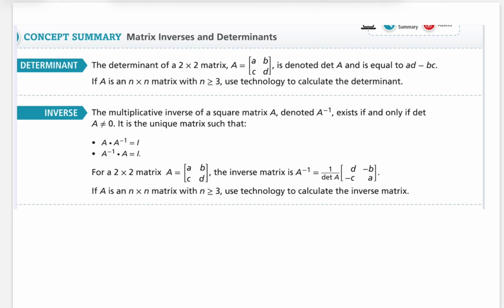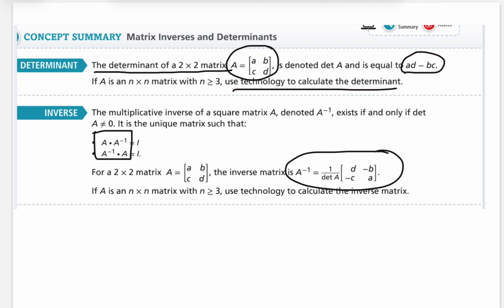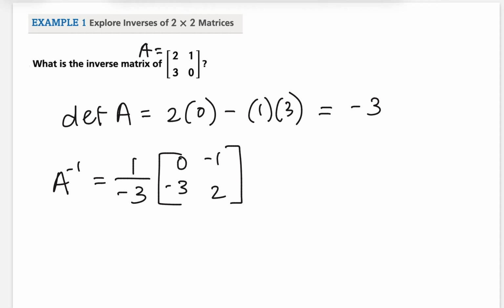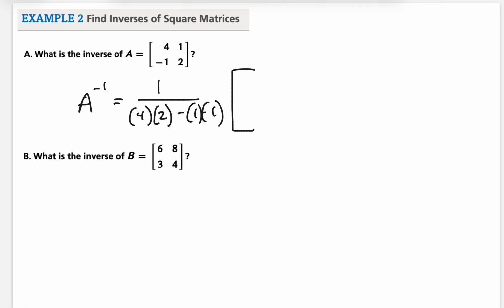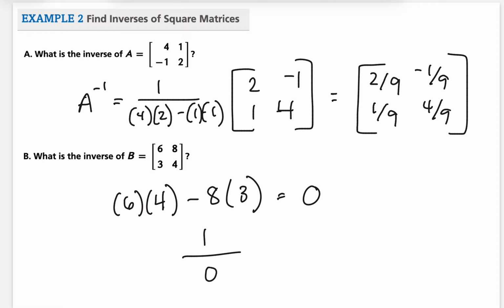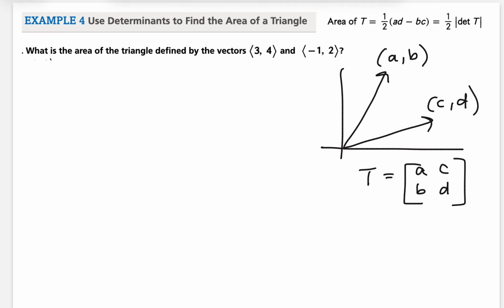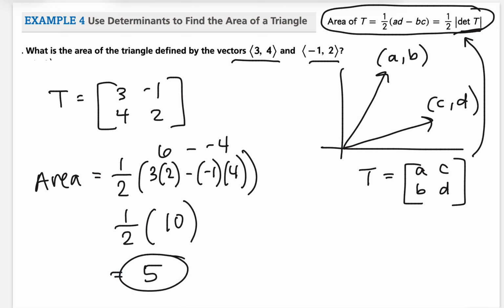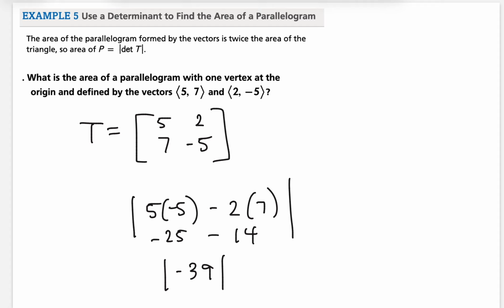Inverses and Determinants (Lesson 10-4)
enVision Algebra 2 Lesson 10-4
Inverses and Determinants of Matrices